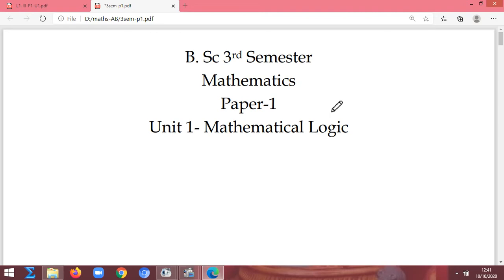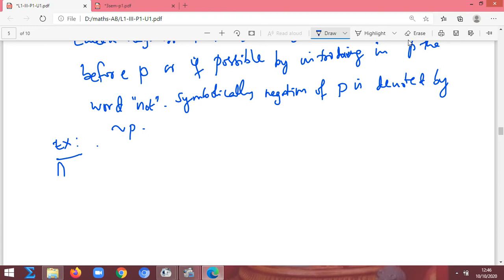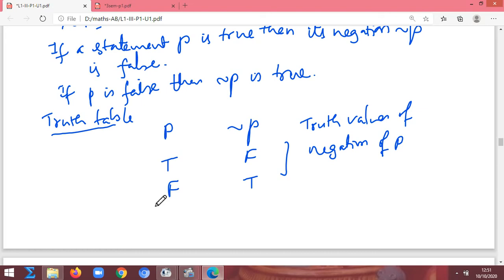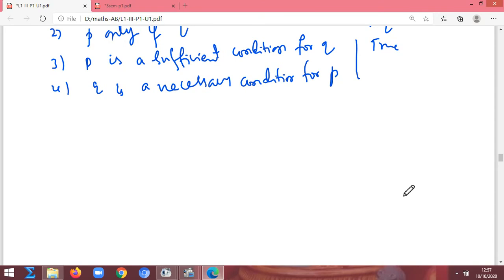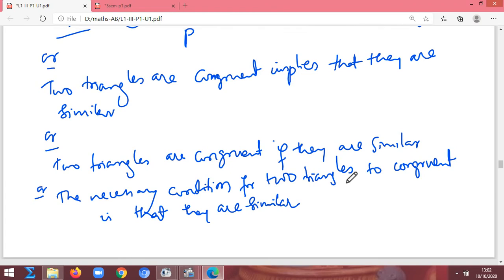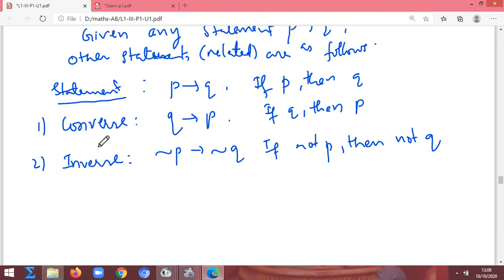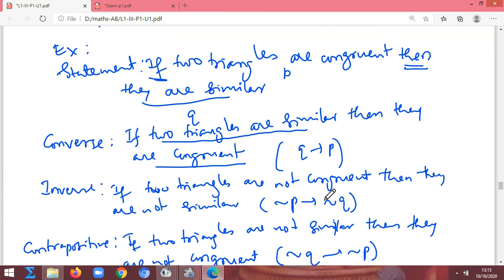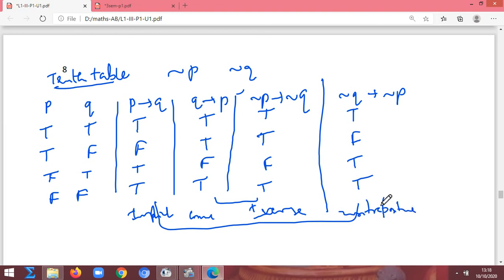L-02 | B. Sc 3rd Sem | Paper-I | Unit 1 | Mathematical Logic | By Anand Sir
Logical Connectives negation and implication